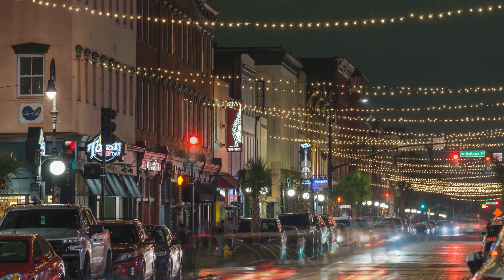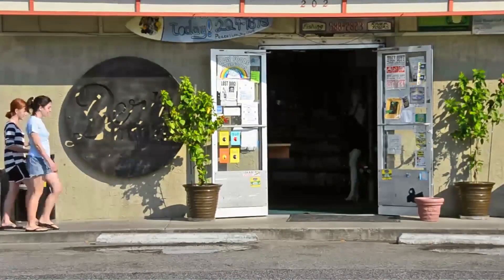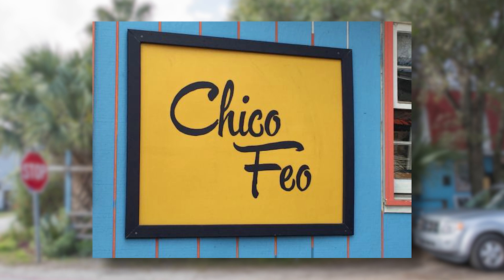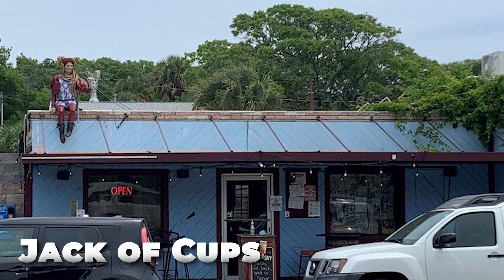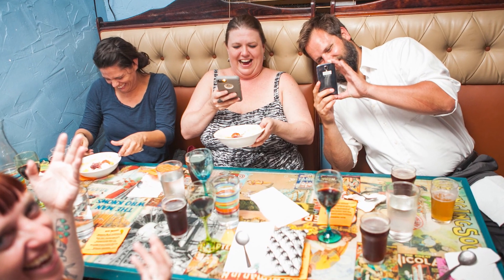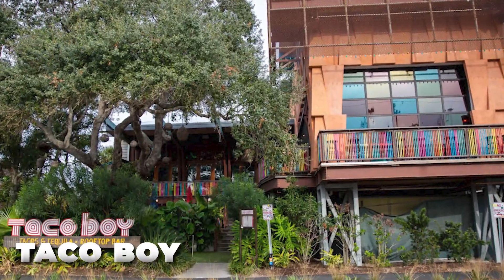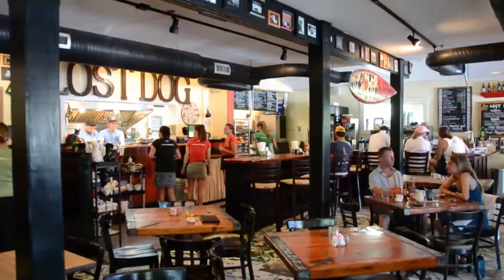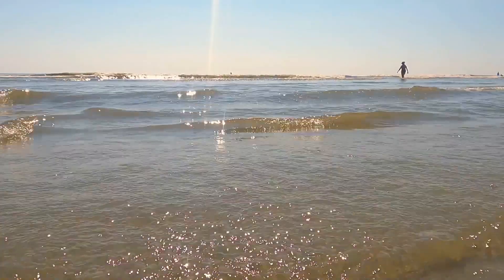Top 6 Restaurants In Folly Beach, SC (2024)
Click link above to save 15% your next purchase through Booking.com.

The creator of this channel is currently dealing with Parkinson's disease, so each donation you make helps support him in his quest of battling this disease.

All of the restaurants included in this video get great reviews and I am offering them free advertisement. However, if you own or manage any of these establishments and free advertisement is not something you want, feel free to shoot me an email and I will be happy to remove your restaurant from the video.

The images used were from the Facebook pages of these great restaurants.